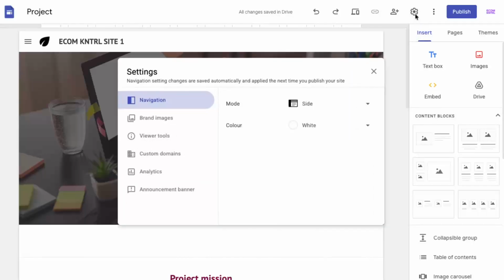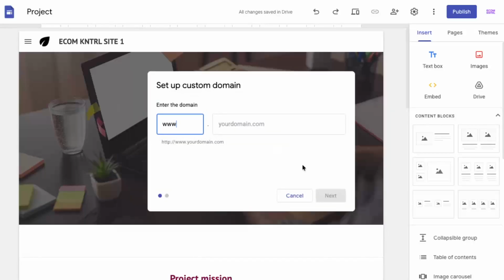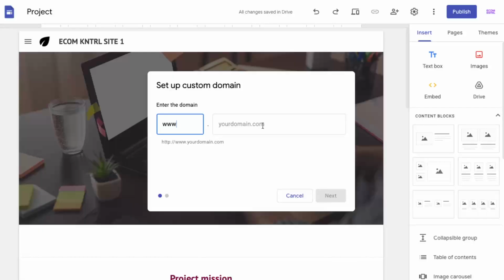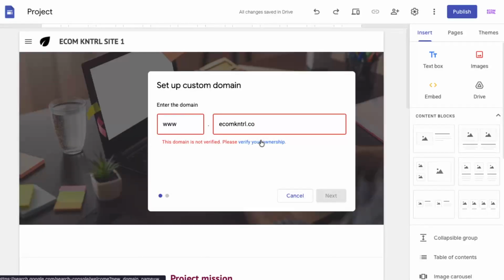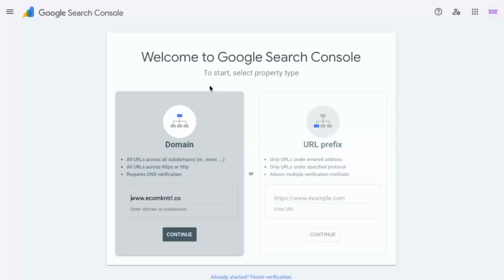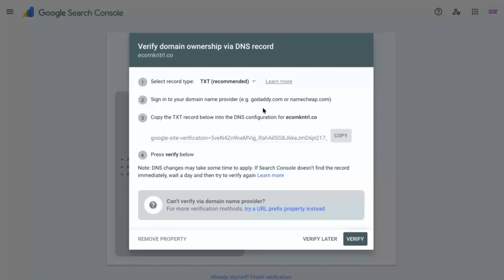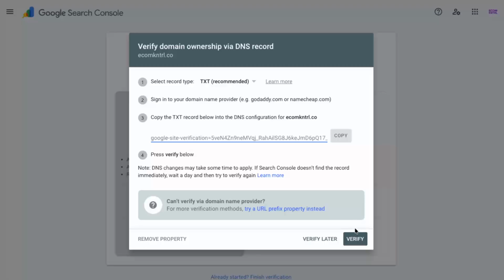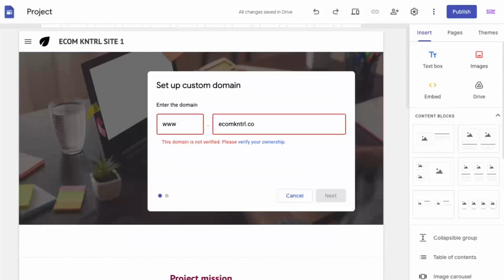How to Add a Custom Domain in Google Sites (2026) | Step-by-Step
Learn how to add a custom domain in Google Sites with this updated, step-by-step walkthrough. In this tutorial, you'll see exactly how to connect your own domain name to a Google Site, configure your DNS settings, and verify ownership so your site goes live on your custom URL. This method works with domains registered through Google Domains, GoDaddy, Namecheap, and other major registrars. Whether you're building a portfolio, landing page, or business site, this is the current process that still works in 2026. No guesswork, no outdated steps. Follow along and have your custom domain connected in minutes.